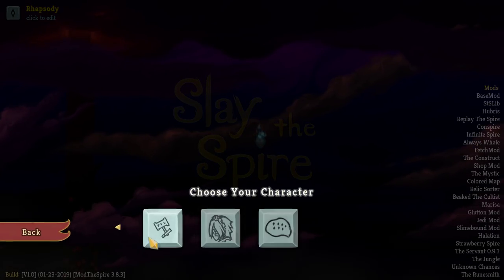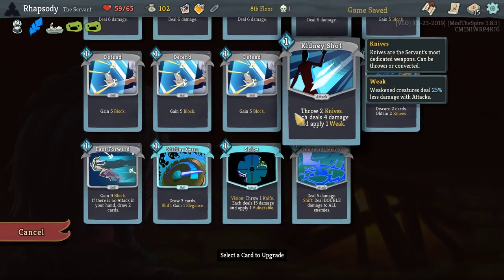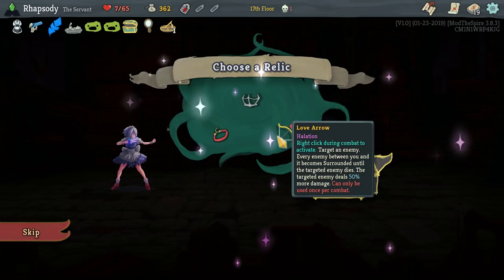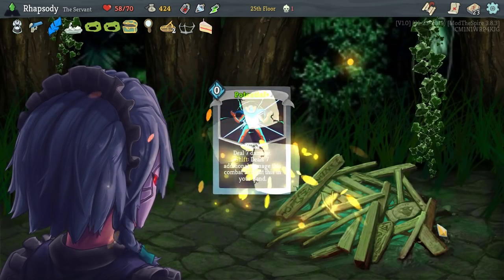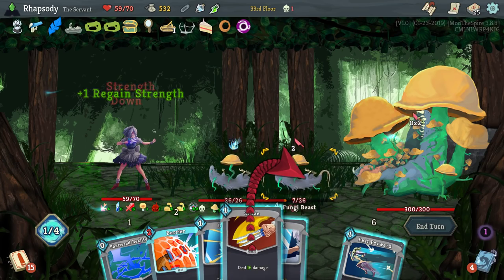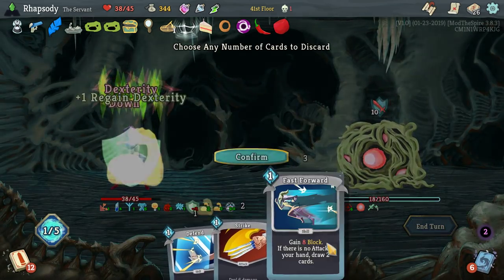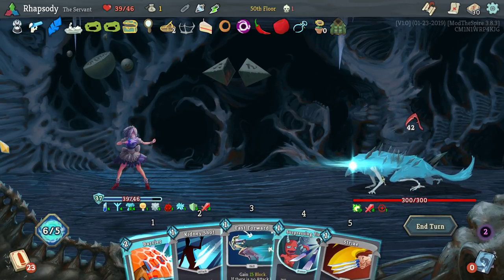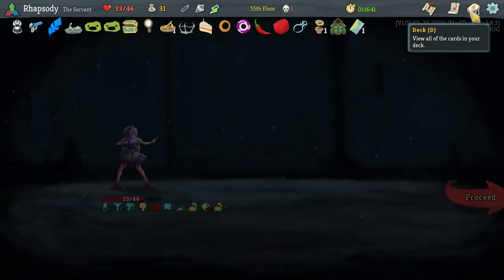Let's Play Slay the Spire Modded: Servant | Shifty - Episode 137